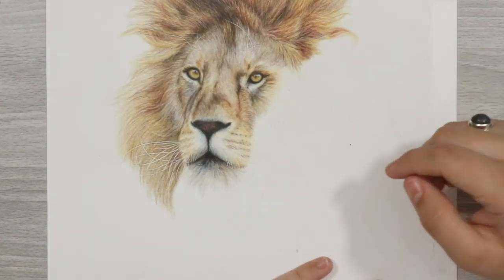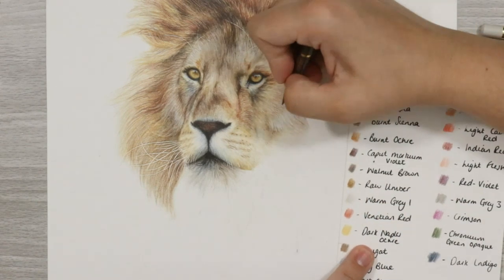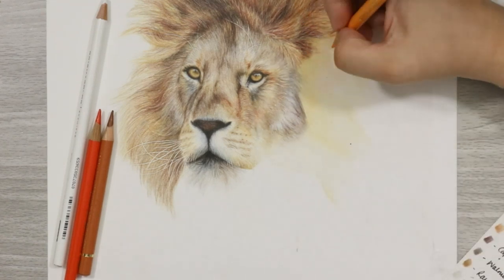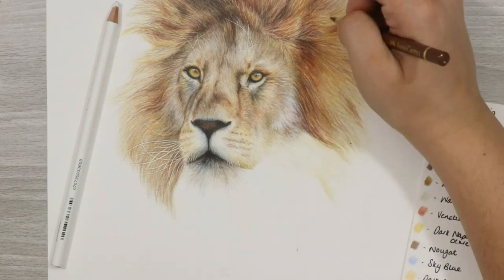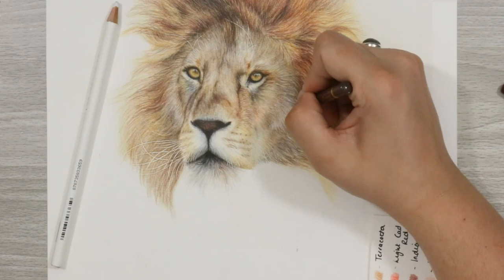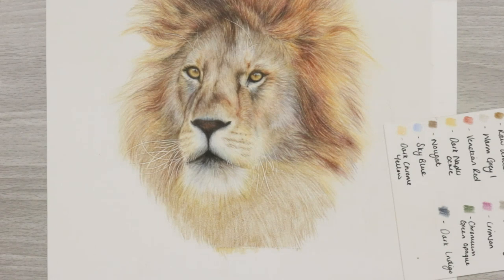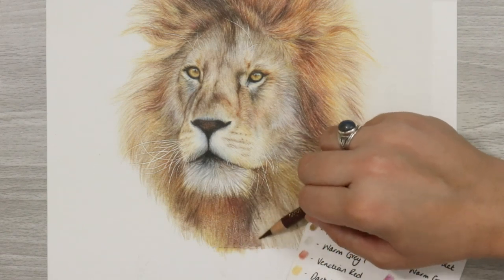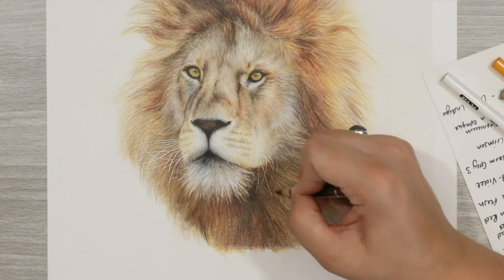REAL TIME How To Draw a LION with COLORED PENCIL | Part 3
Follow this real time colored pencil drawing tutorial and learn how to draw a realistic lion portrait. I cover everything in real time from basic layering, to building up the fur tone and texture.

→ Faber Castell Kneaded Eraser

→ Swordfish IKON

→ Faber-Castell Pitt Pens

🐌🐌 SNAIL MAIL 🐌🐌

Amie Howard Art
Folkestone
CT20 9JX